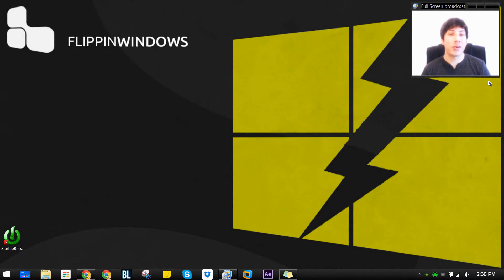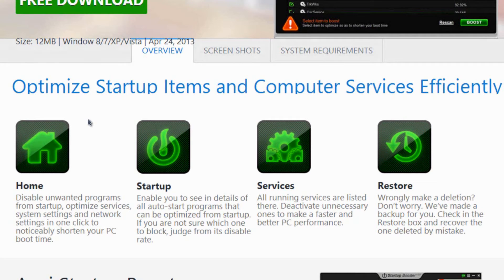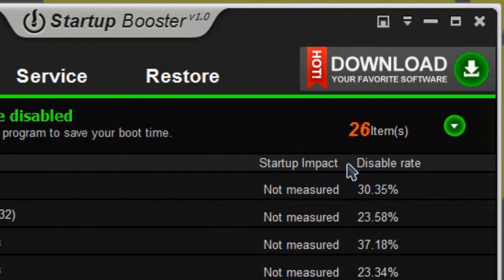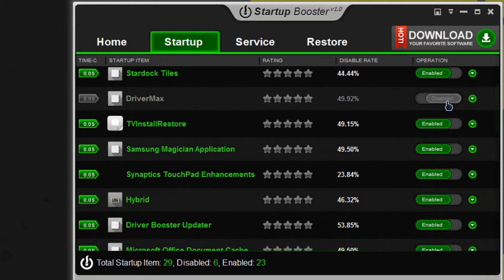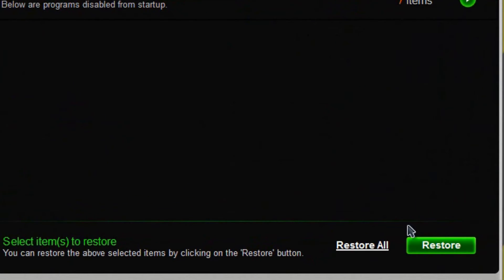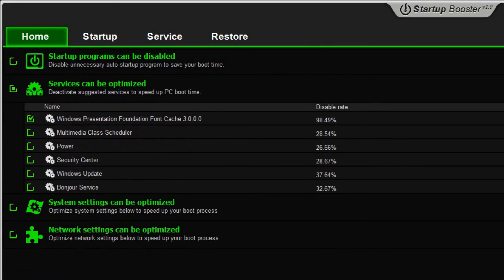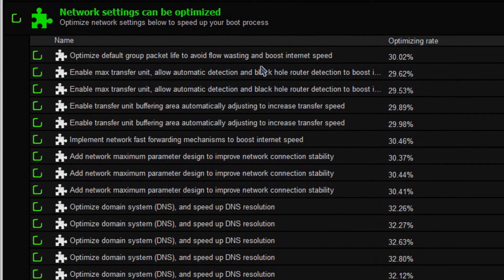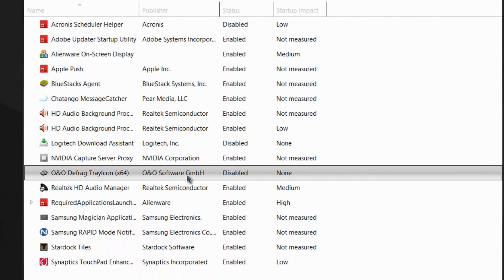Accelerate Windows Startup with Anvi Startup Booster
If you want to see more videos like these, go here and vote now!